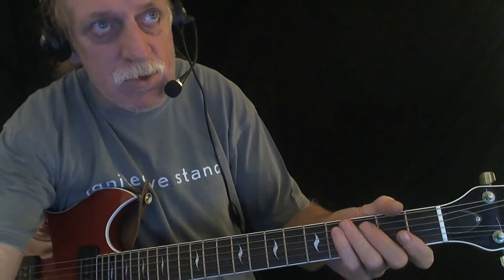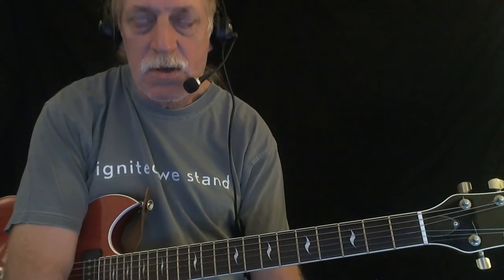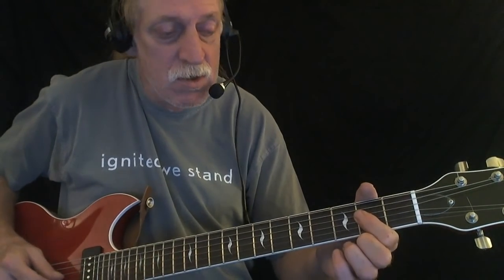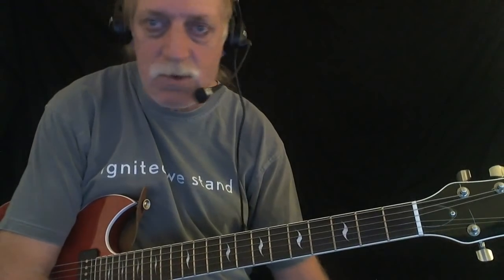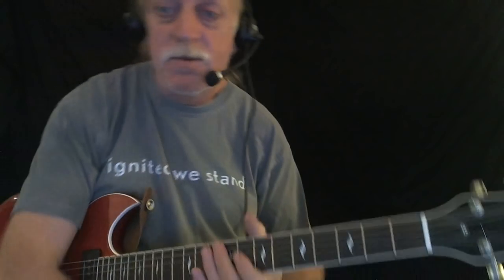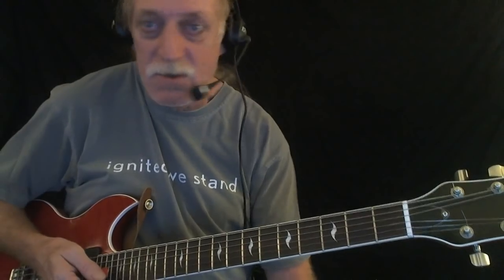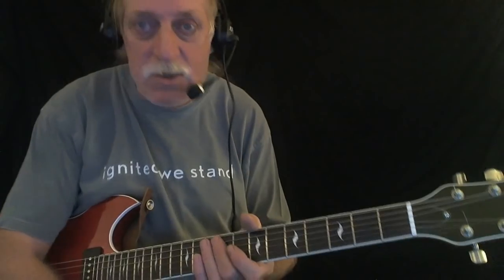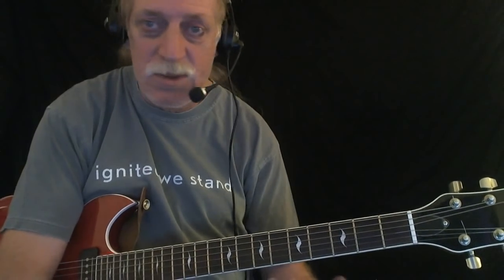How to Play "Crossroads" - Blues Guitar Lesson - Bar Room Blues Songs